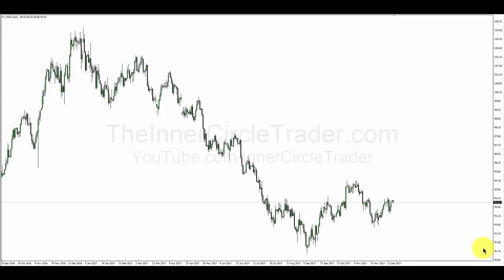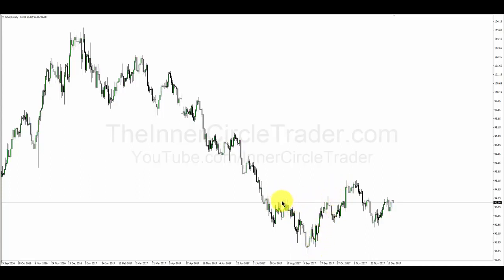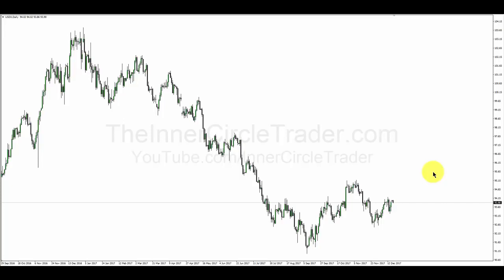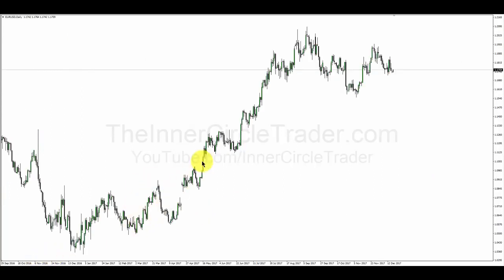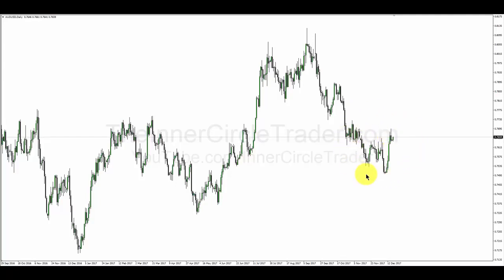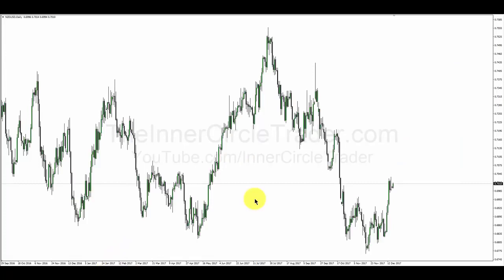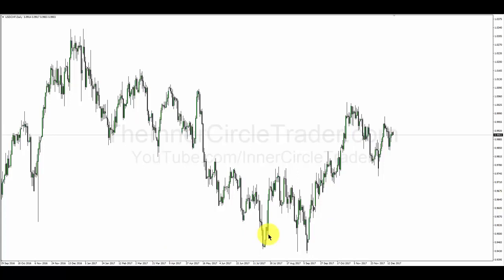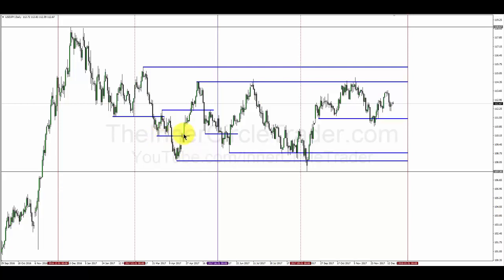023 ICT Forex Higher Time Frame Concepts